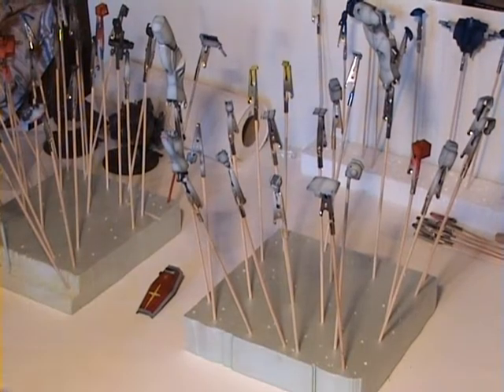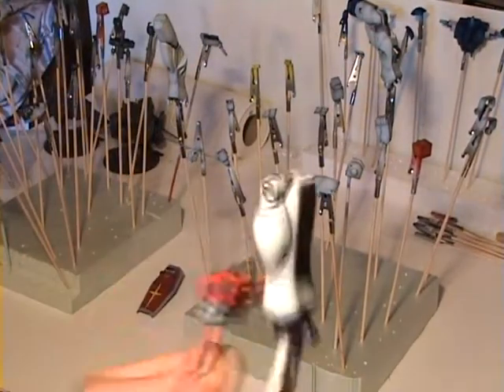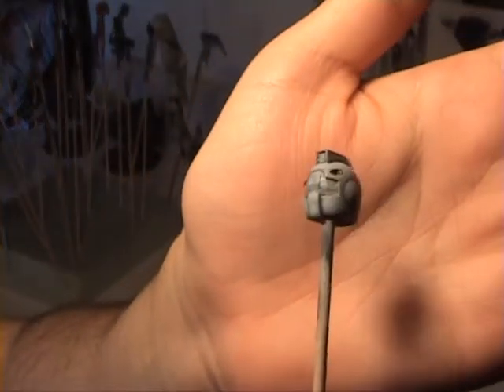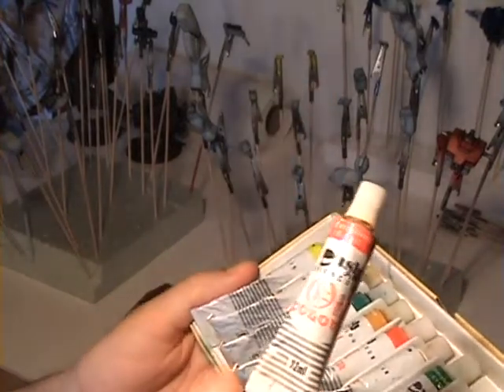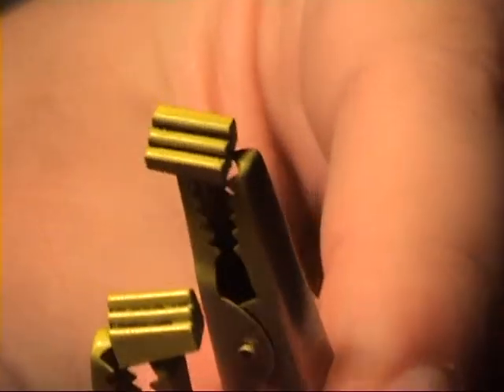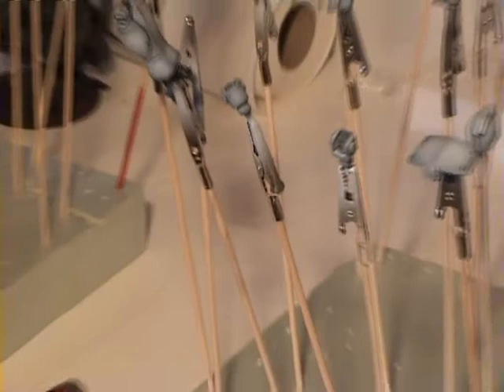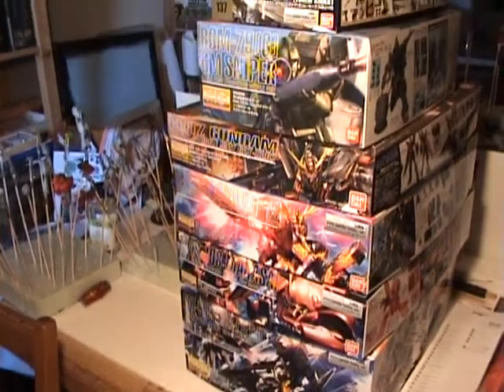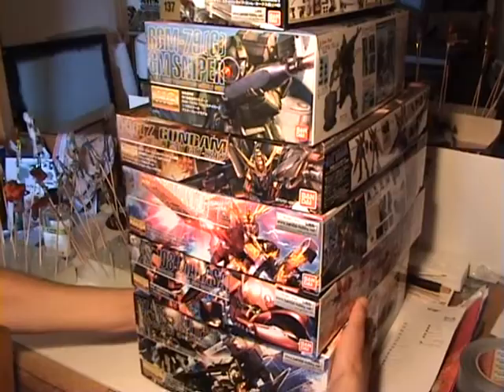On my Workbench Part 14a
How I do Pin Washes with Oil paint.